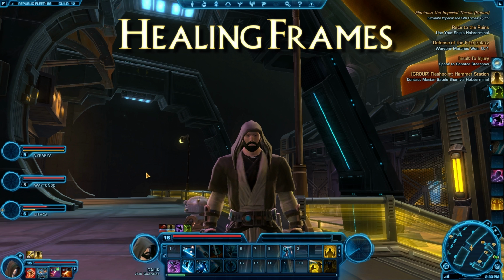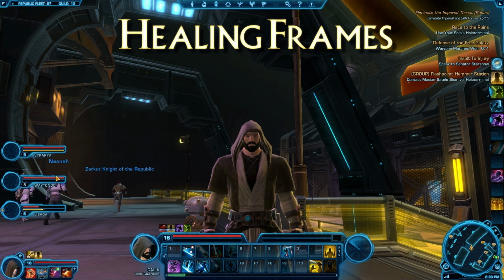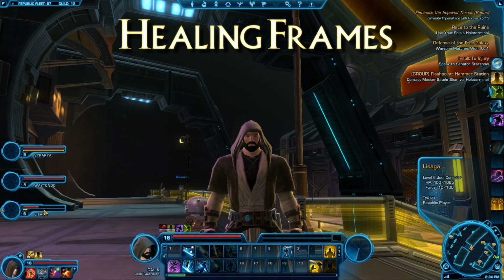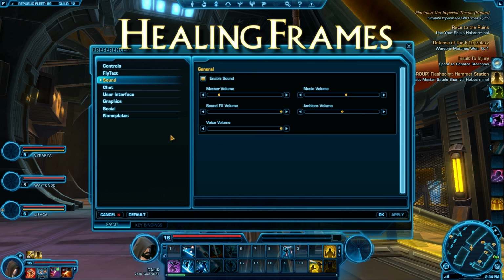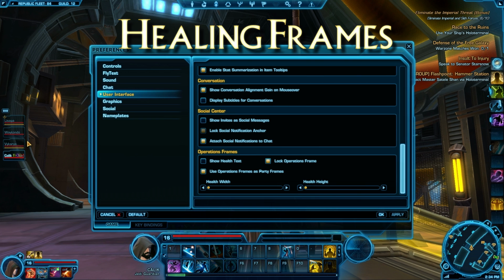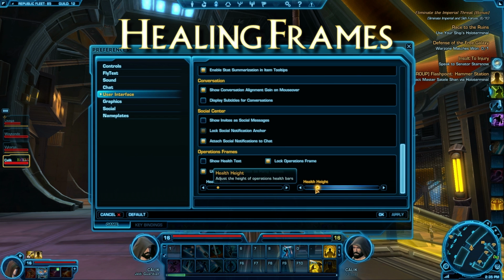TOR Quick Tip 2 - Healing Frames (Party and Operations) SWTOR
Here is a quick tip on how to setup and use the Operation Frames (raid) in party for a better view of the health bar in Star Wars the Old Republic.

Useful for non-healers as well.